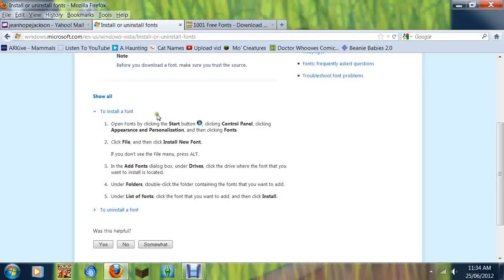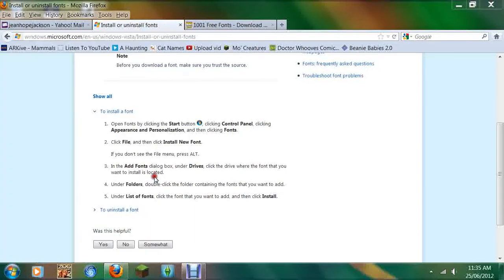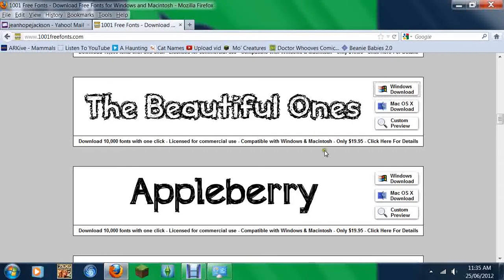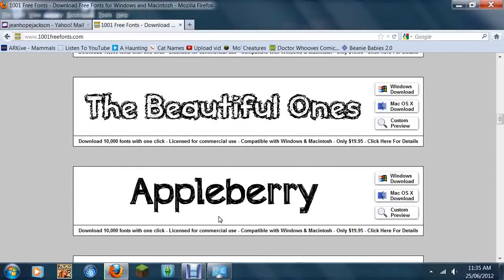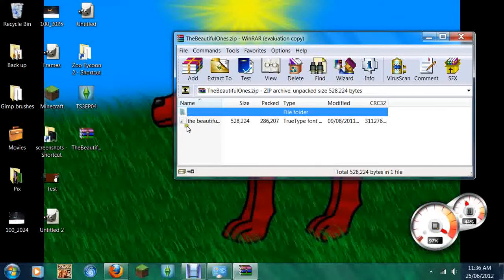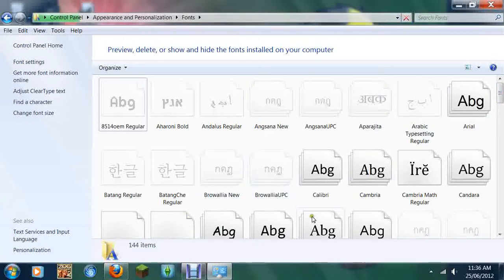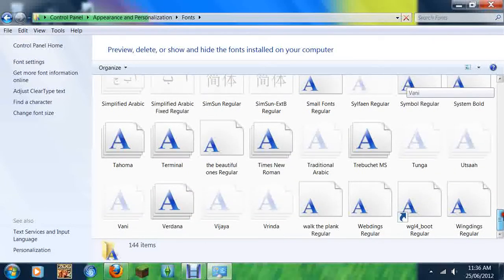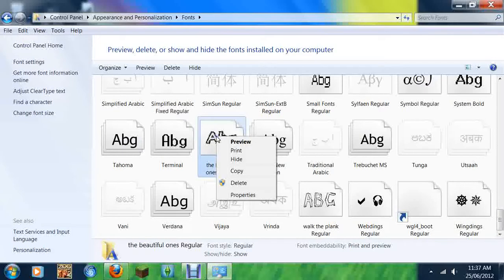How to install fonts on Windows 7